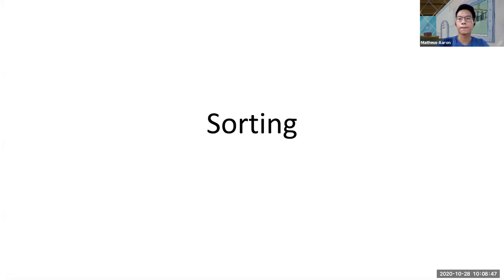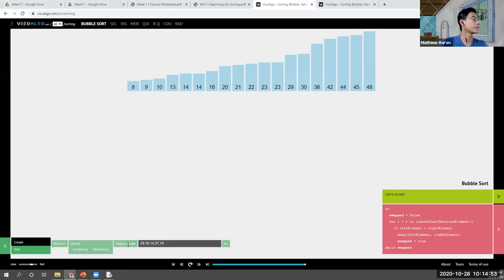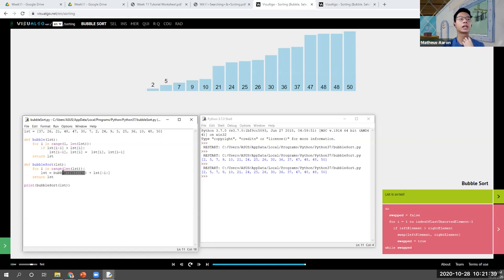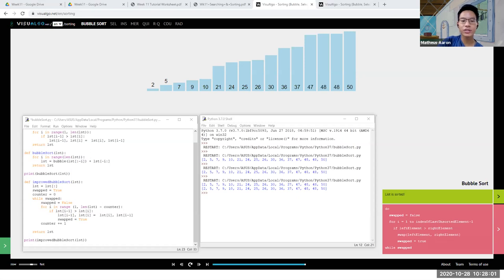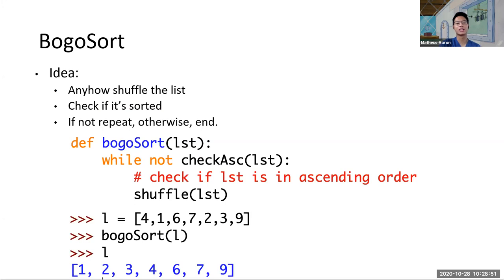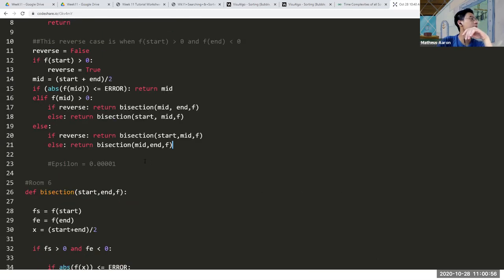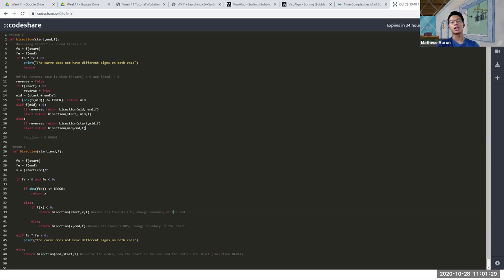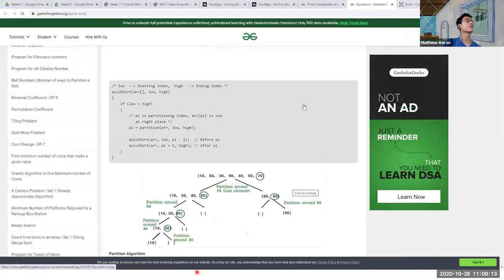CS1010E [2010] T04 Week 11 Tutorial